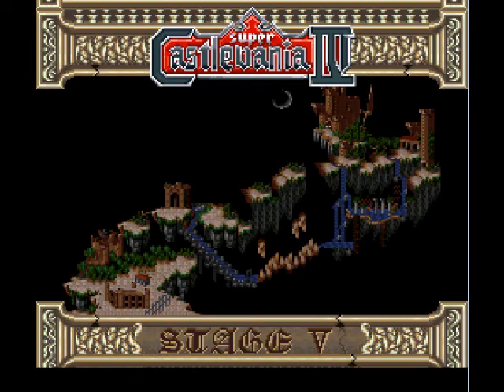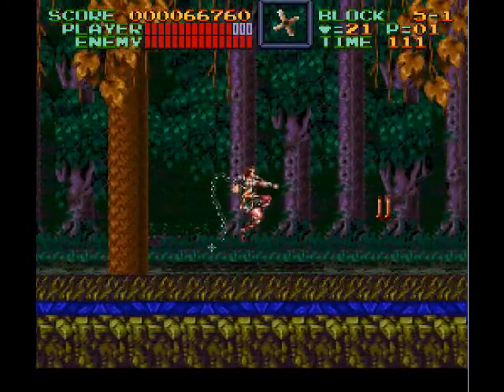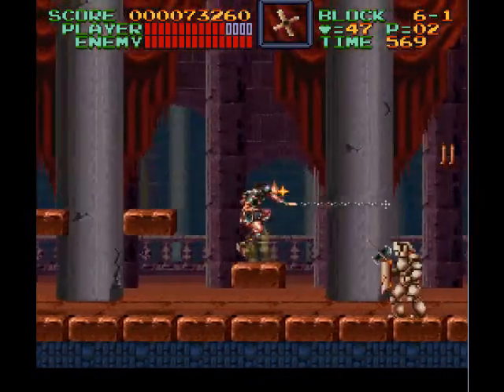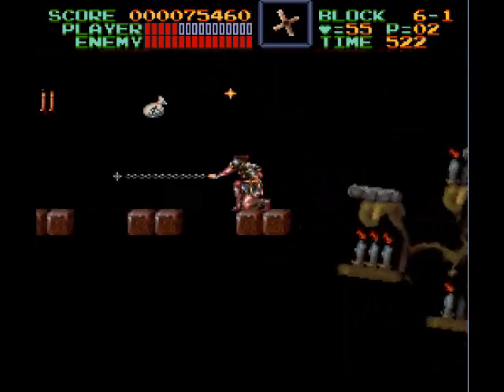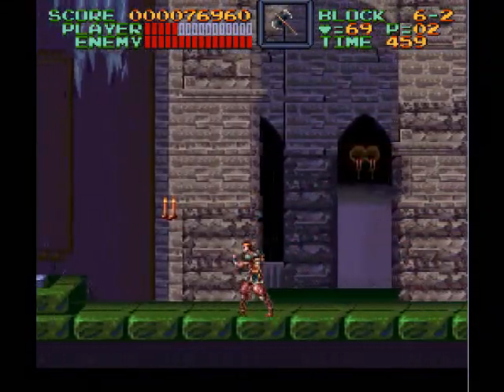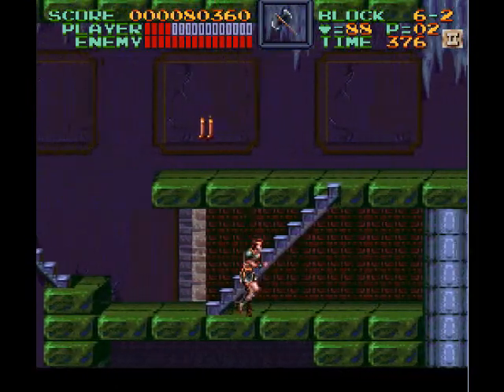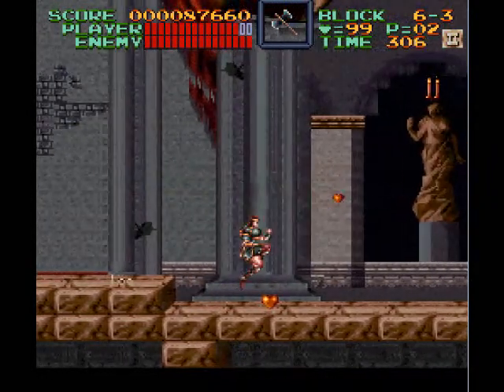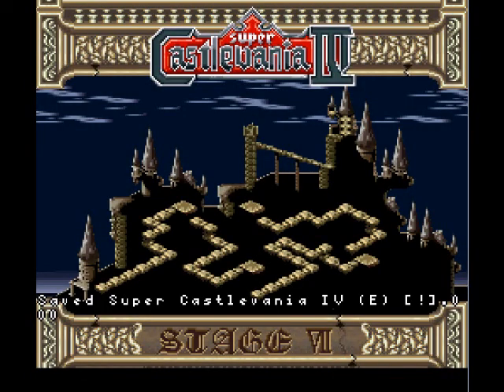Let's Play Super CastleVania IV # 04: Chandeliers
Level five and six, basically heading into Castle Dracula.